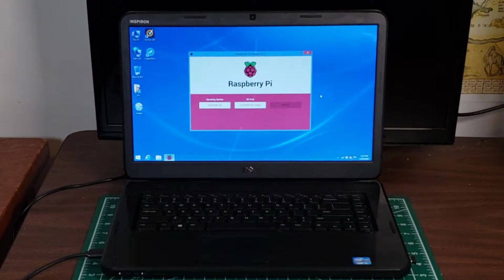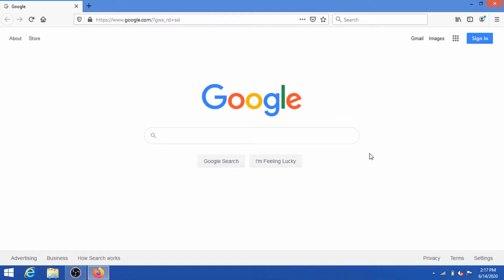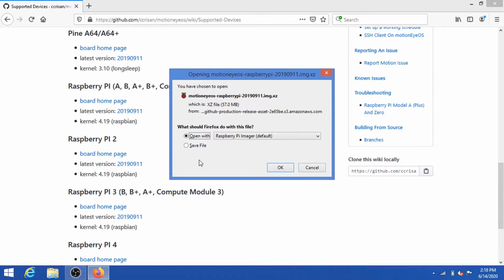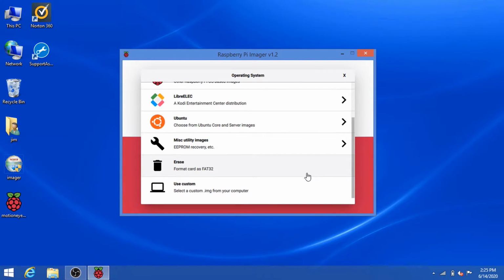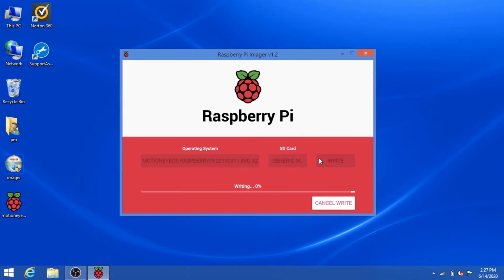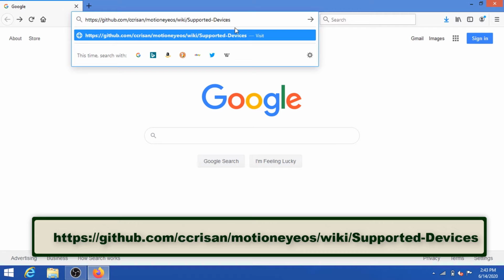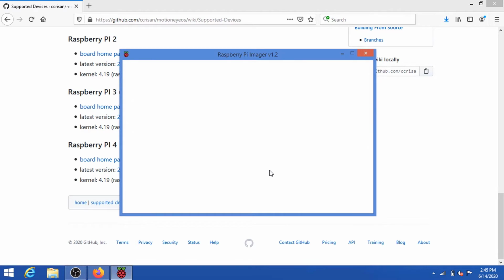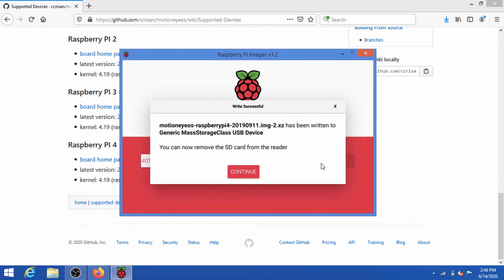Creating Custom SD Card Image with The Raspberry Pi Imager Program